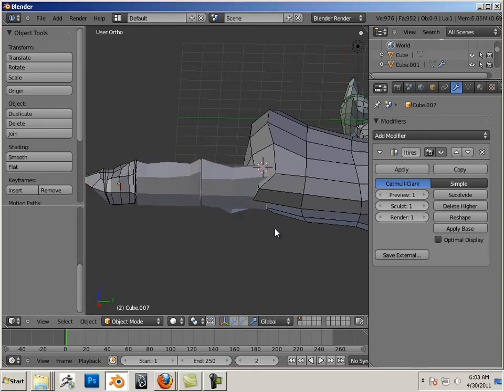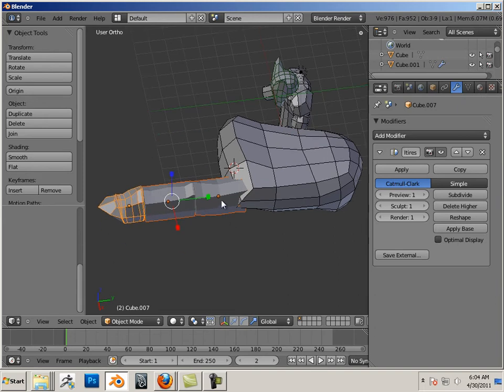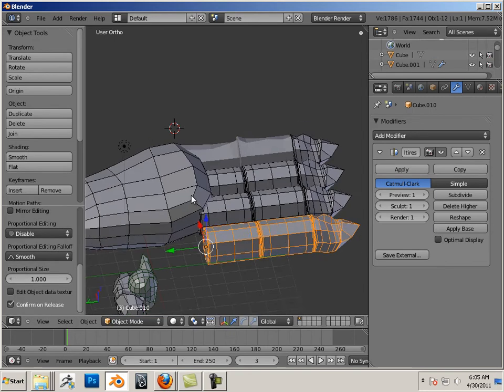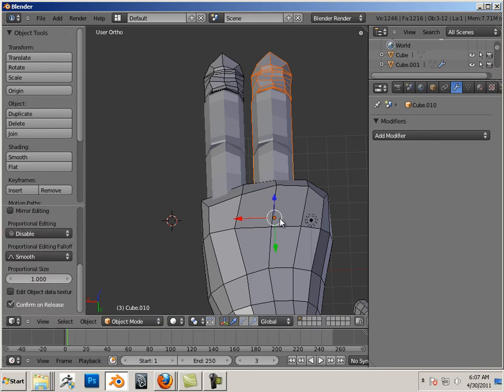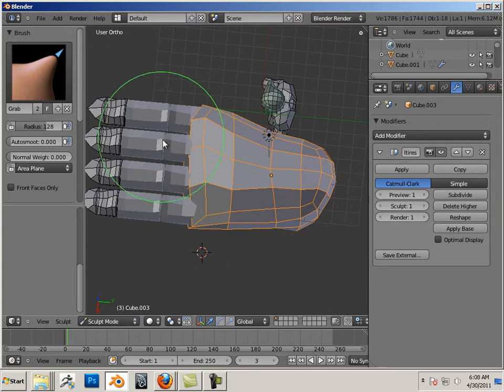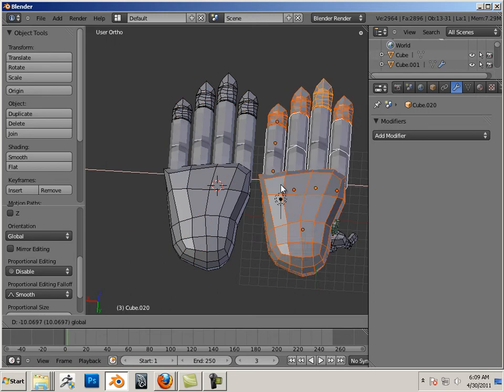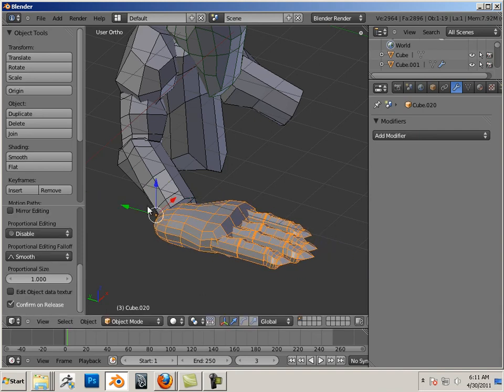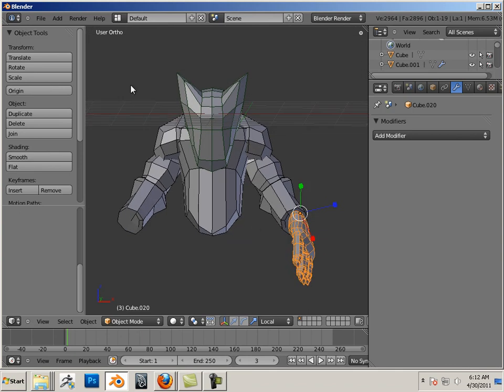0311 Blender (Assignment).mp4